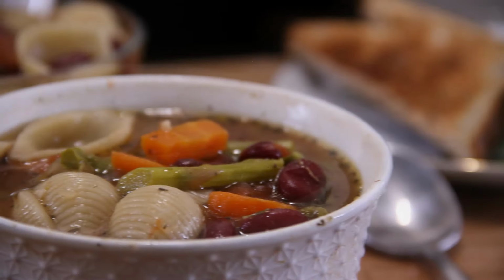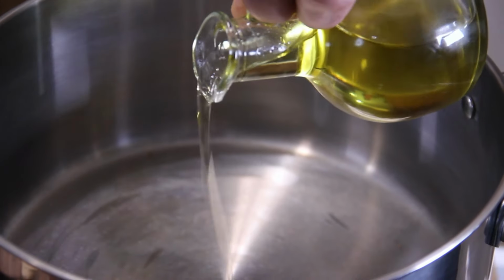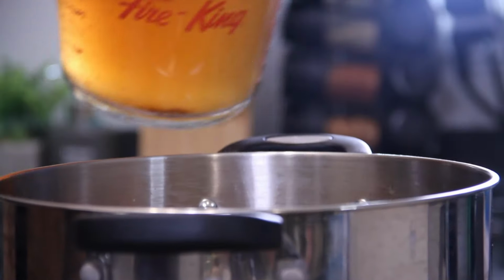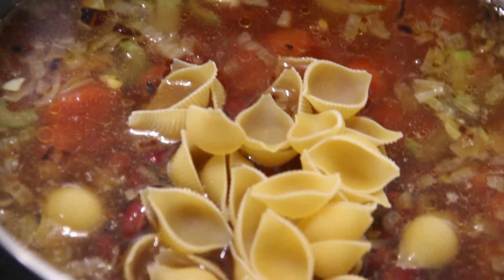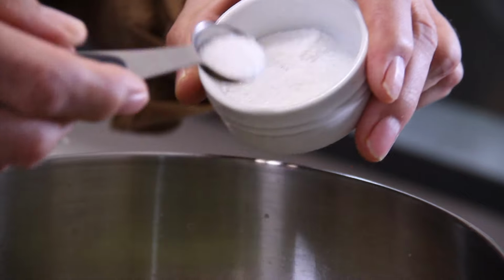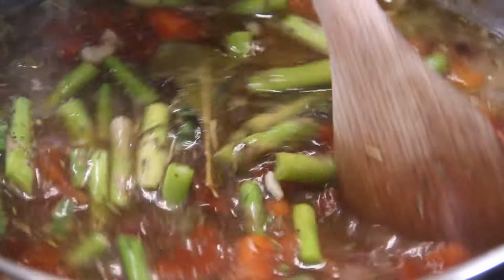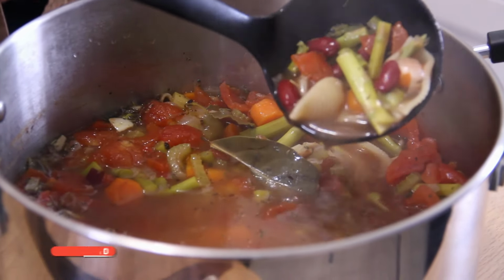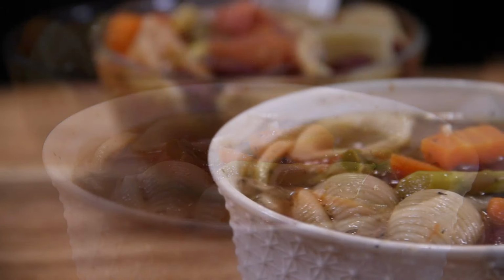Soup-er Star Minestrone Soup: Irresistible and Delicious Comfort Food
Craving a hearty and comforting meal? Look no further than our Soup-er Star Minestrone Soup! This classic Italian recipe is packed with flavor and texture, making it the perfect choice for a cozy night in. From tender vegetables to savory broth, every spoonful is a delightful experience. Our easy-to-follow instructions guide you through the simple steps to create this delicious soup in your own kitchen. So, gather your ingredients and let's dive into the world of Minestrone Soup!

Video Chapters:

0:00 Introduction
0:19 Adding the Veggies
0:55 Adding the broth
1:08 The tomatoes beans pasta
1:30 Asparagus and seasoning
2:10 Simmering
2:42 Serving and conclusion